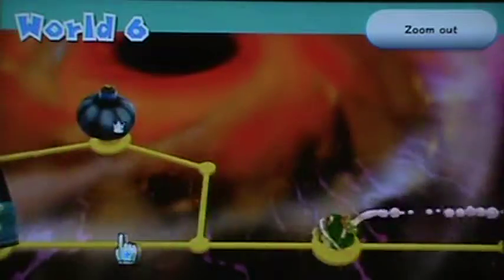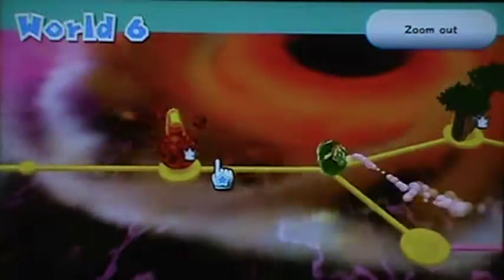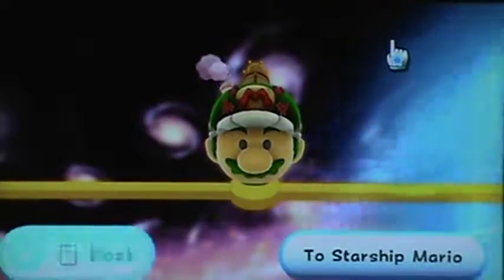Random Talks Part 39-3: Spam, Dynamic Programming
In this part, we talk about spam, and then go into the topic of dynamic programming.
Then R2DAY fights a fire dragon.
Afterwards, we discuss the 10 dimensions.

Game: Super Mario Galaxy 2 (Wii)
Starting Topic: Anything new during the last college term.
Original Files: M2U00949.MPG